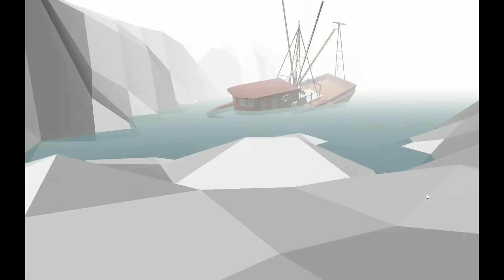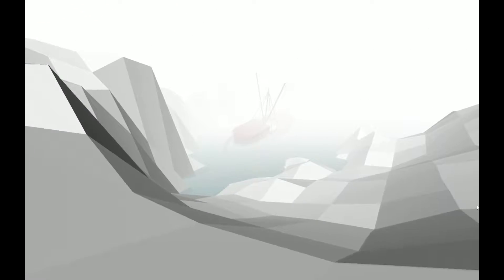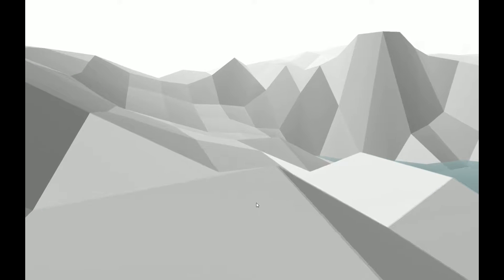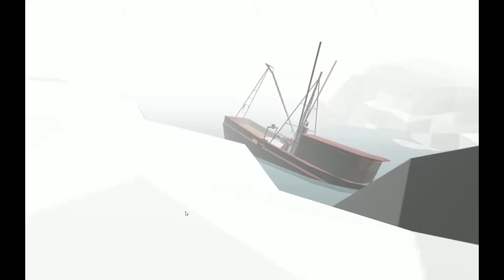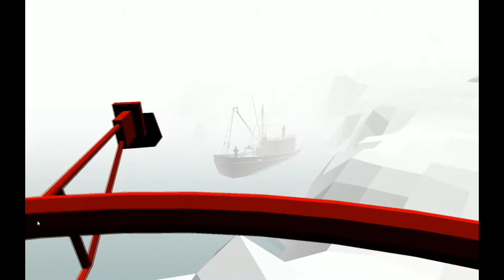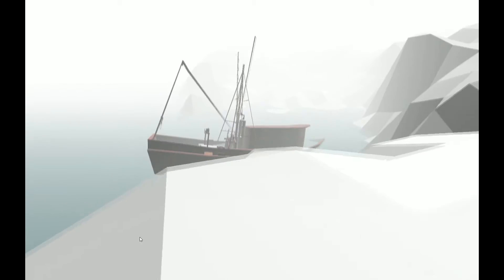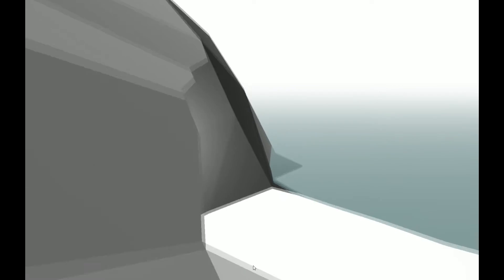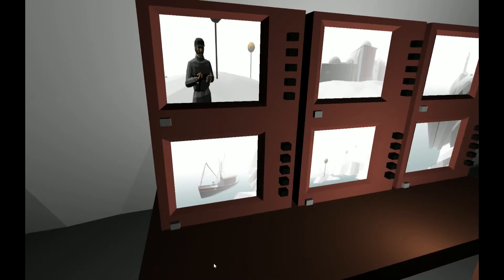30 DEGREES BELLOW ZERO? [A FREE INDIE GAME]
If you enjoyed the video please leave a like or a dislike it doesn't hurt.